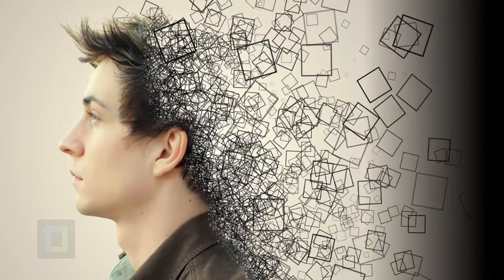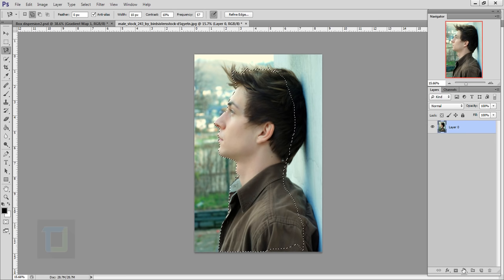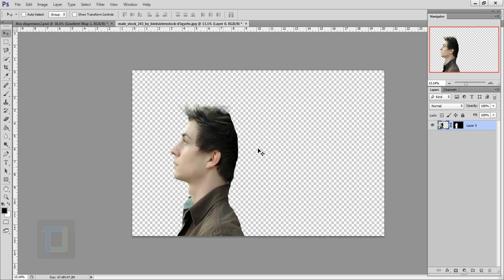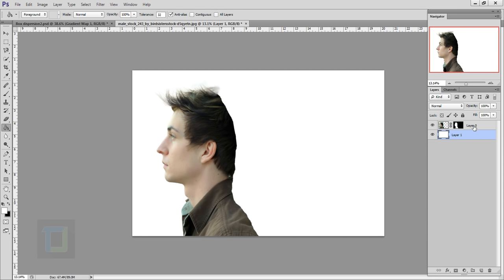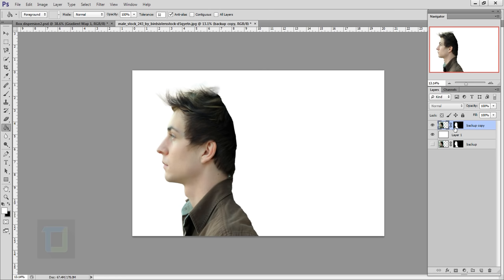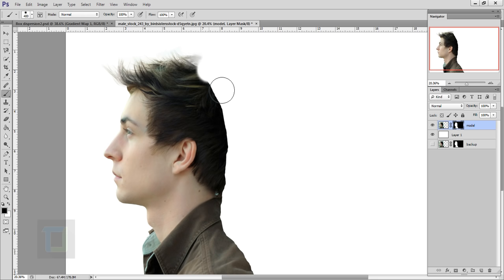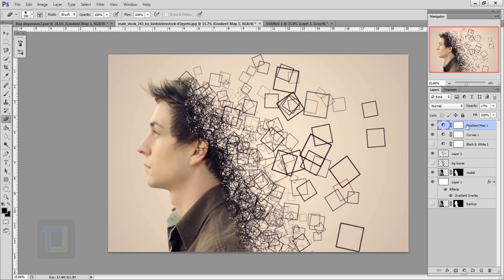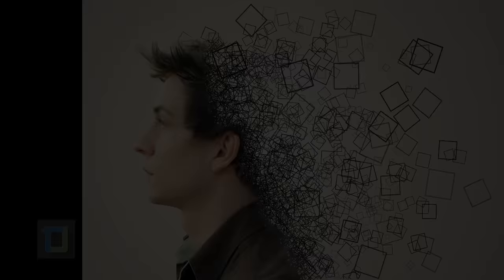Photoshop Tutorial | Dispersion Effect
How to create dispersion effect without any custom brushes ? well here is the video showing you how it can be done. Its really easy, all you have to do is create your own brush for the effect and i will show you how to do it fast and easy.

I used square boxes for this photo effect but you can try any shape you  want and it works on all types of pictures. So i hope you have fun following this photoshop tutorial.

And for any questions ask me in comments, i ll do my best to help you out ;) so till than good bye, take care and have some fun with photoshop.